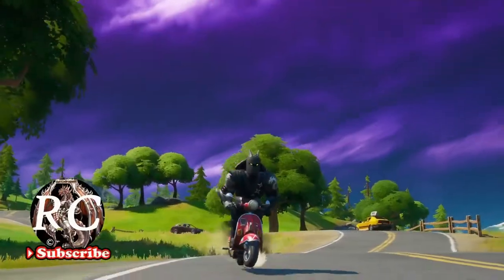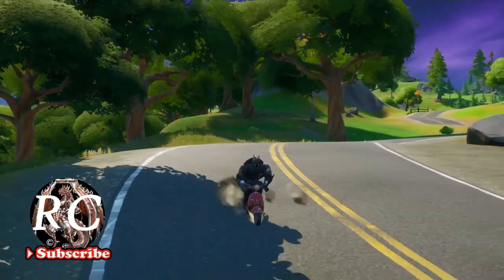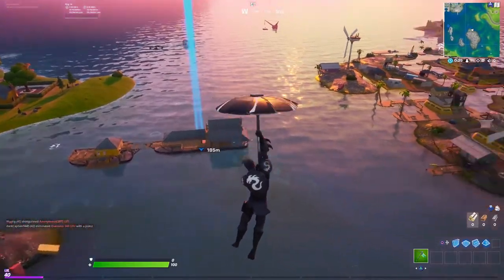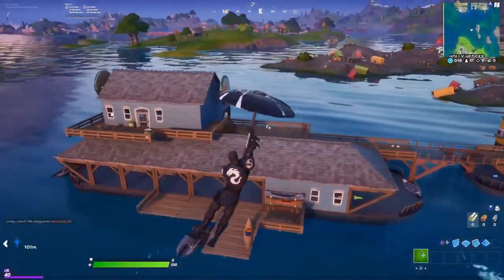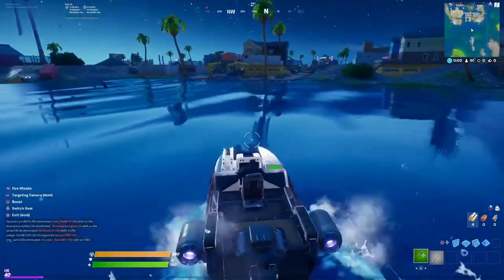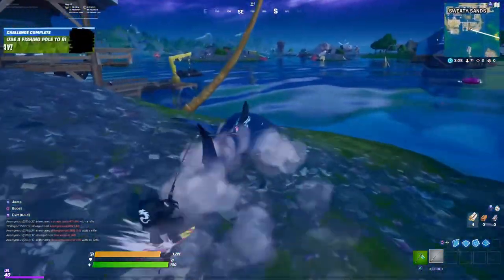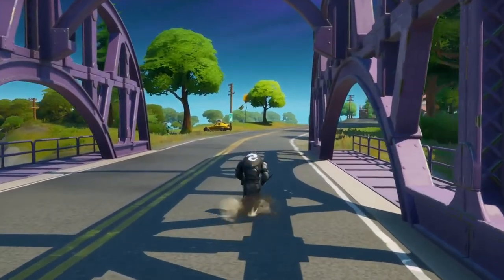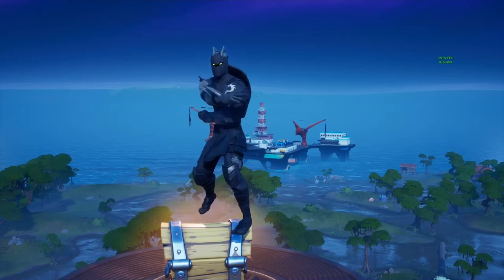Use a Fishing Pole to Ride on the back of a Loot Shark at Sweaty Sands , FORTNITE CH2S3